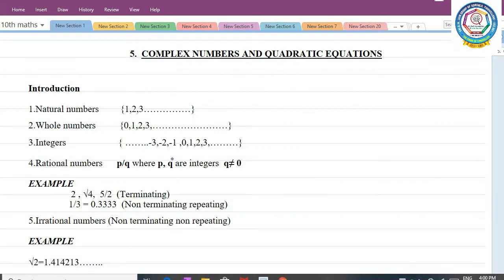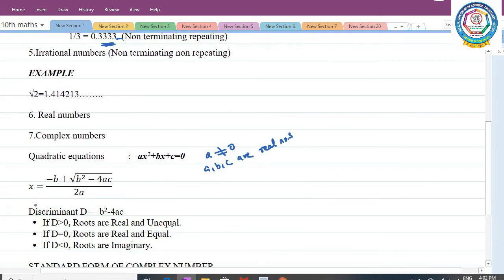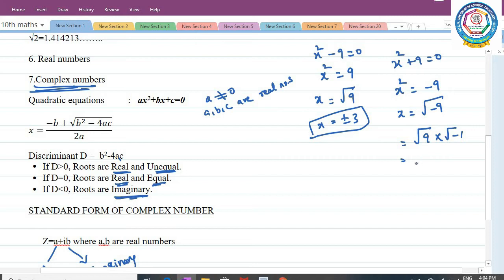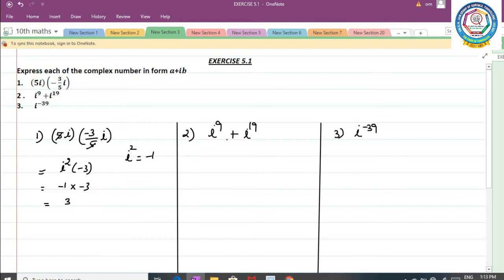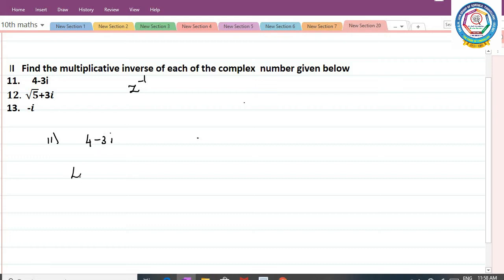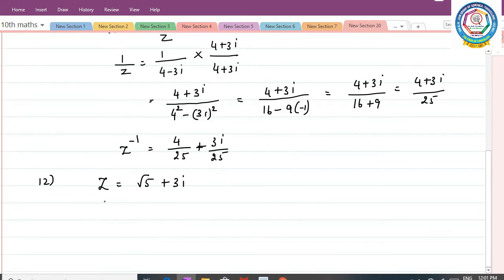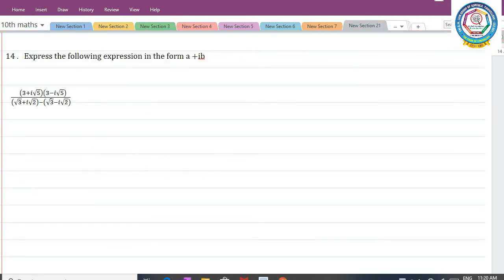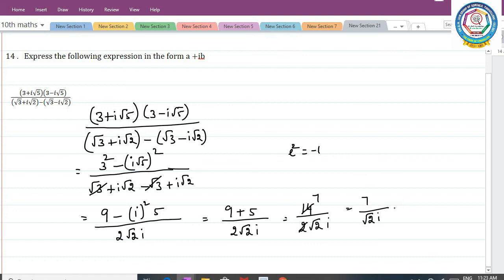CBSE Class XI Maths Complex Numbers and Quadratic Equations Ex 5.1 Q No. 1 to 14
CBSE MATHS CLASS 11th  Complex numbers  B